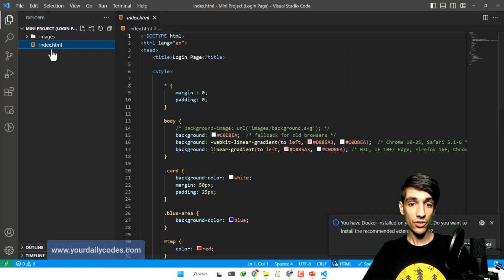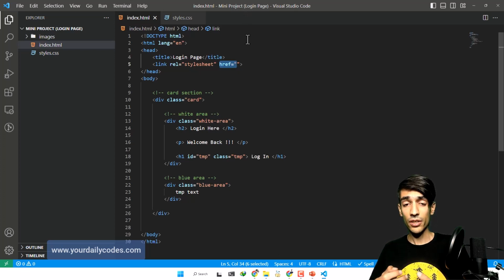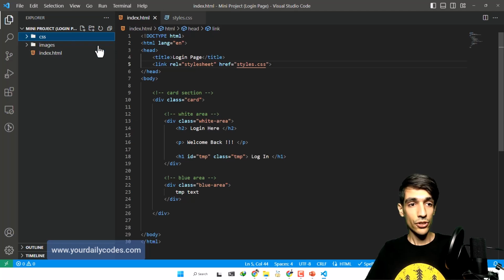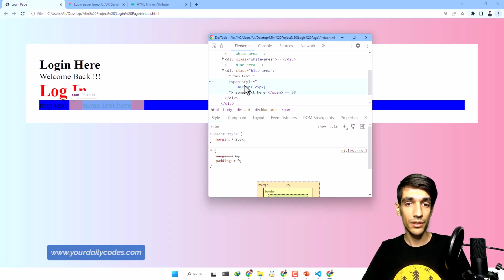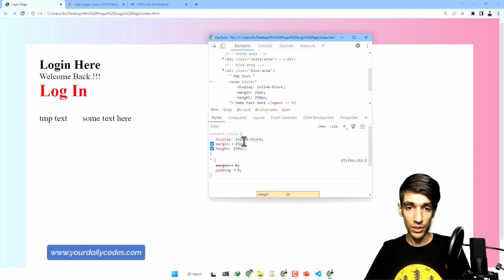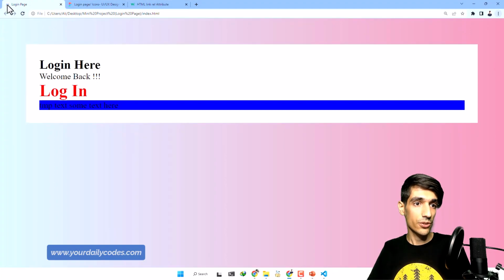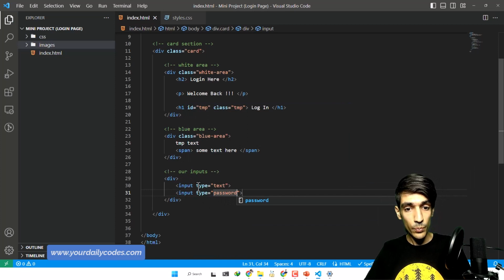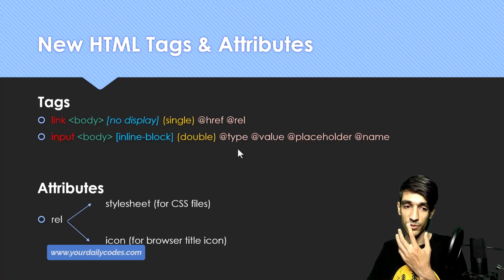S1 E6, HTML-CSS For Absolute Beginners : CSS Displays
Season 1, Episode 6 : This is 4th video of "Login Page" mini project.
Highlights:
1) How to attach CSS files
2) Introducing a new CSS display called "inline-block"
3) Differences between CSS displays
4) New HTML Tags & Attributes